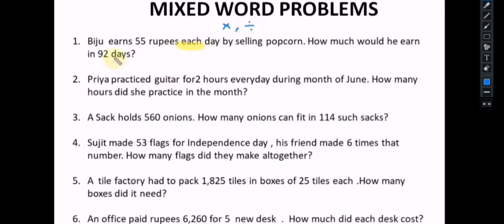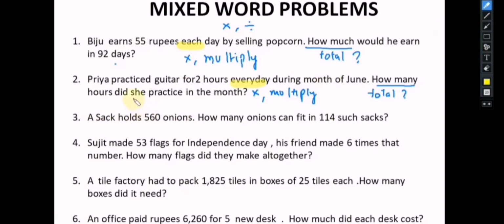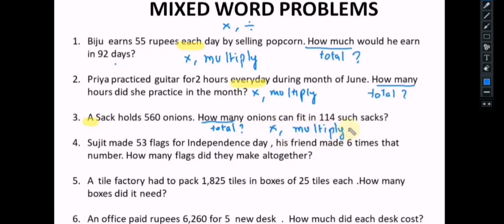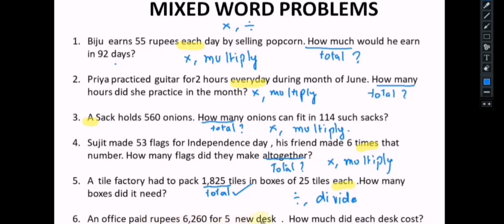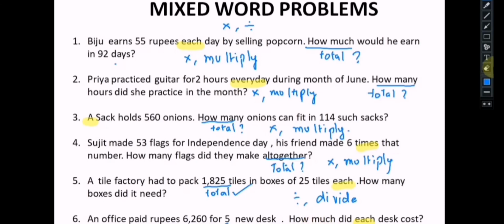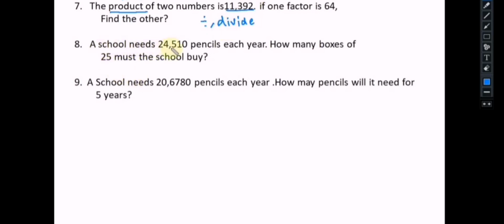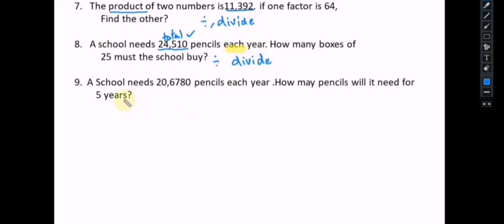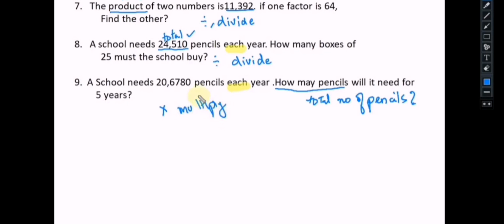How to solve word problems l standard 4 and 5... Reuploaded...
In this video  I will be showing keywords which will help in identifying multiplication and Division word problems easily please subscribe to my channel so that u can be efficient in solving maths problems and score 💯  in exam if u have any doubt in solving maths problems u can comment in section down below... And don't forget to share my videos. Which would encourage others in solving maths problems...